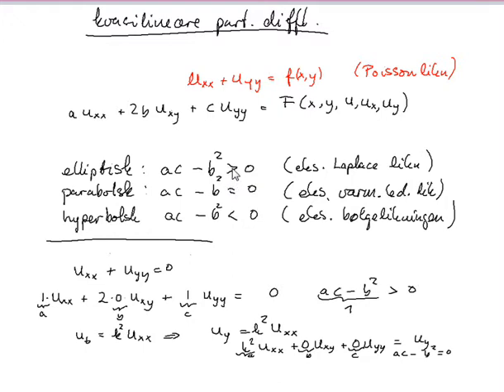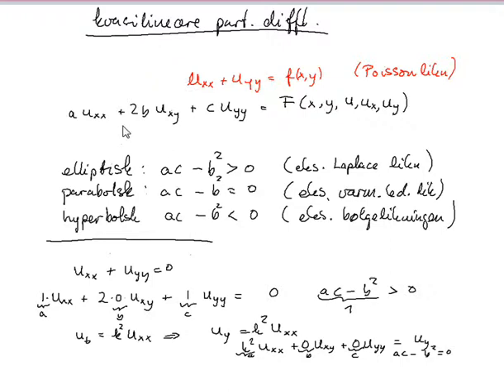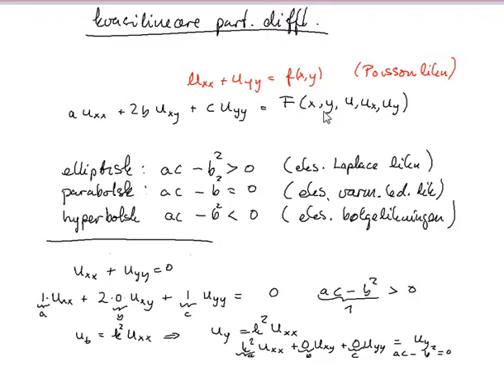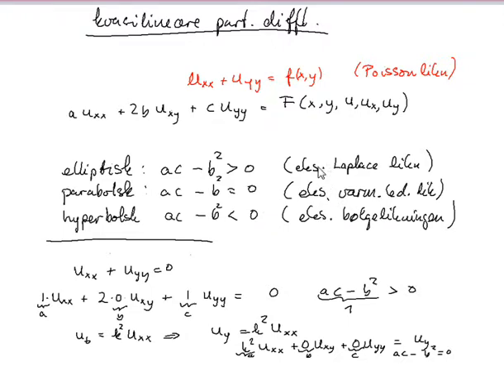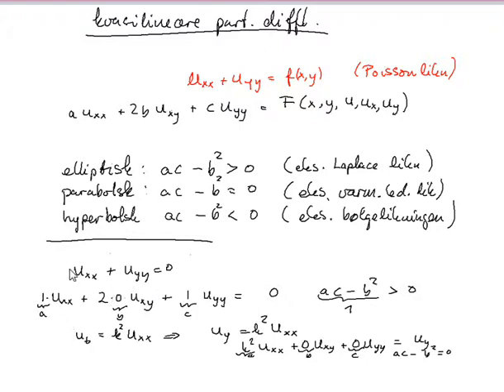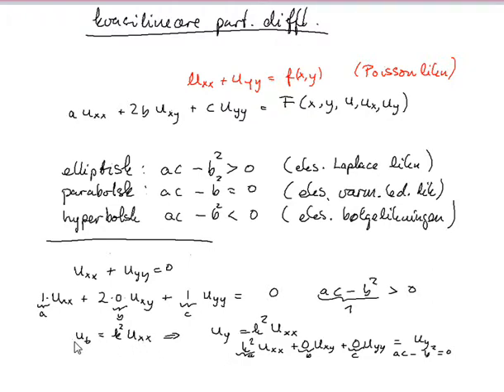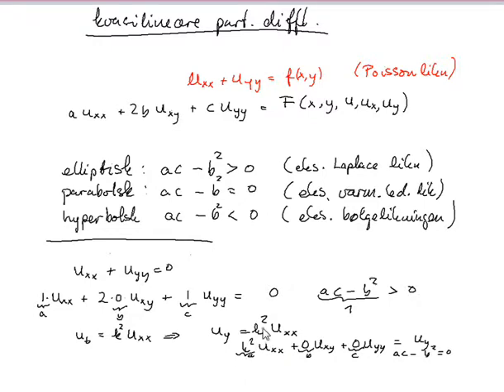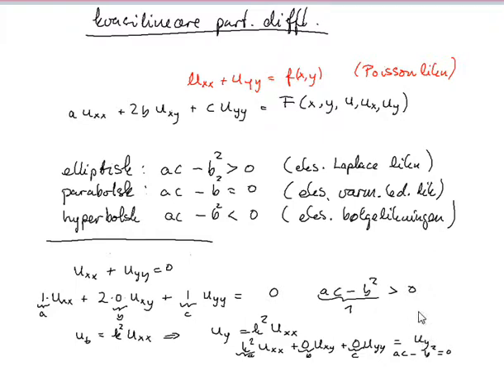Characterization of quasilinear PDEs